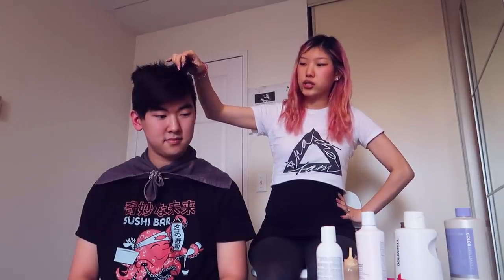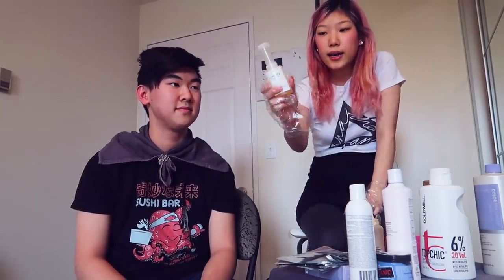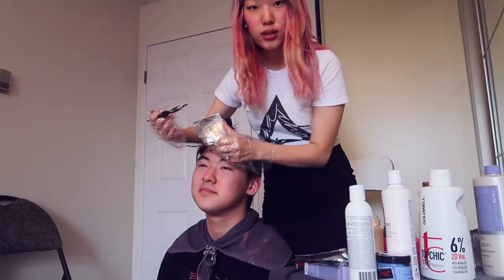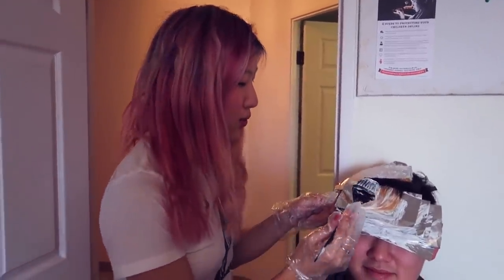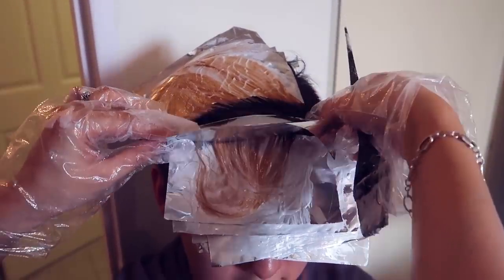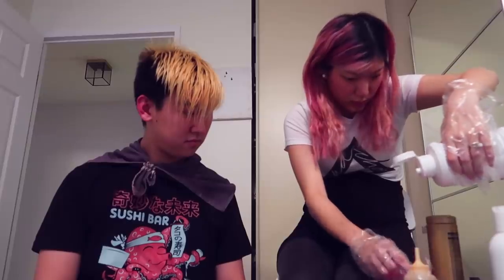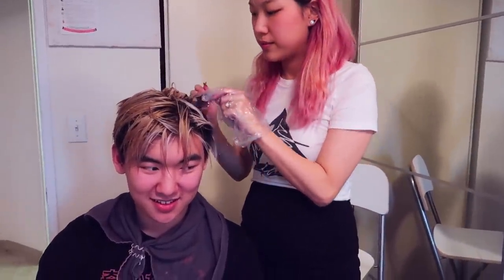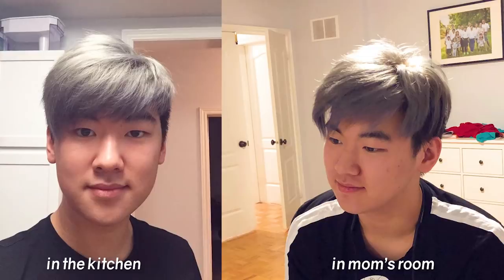bleaching black hair to ash silver on mike (it came out aight)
Bleaching black hair to silver at home in one sitting- it took about 5 hours and we think it came out pretty nice 🤩 [ALL PRODUCTS LINKED BELOW]

Blonde Brilliance Express Bleach (similar)
Hair dye brush & bowl
ION 40 vol developer for sensitive scalp
Olaplex (travel kit) / (full kit)
Aluminum Foil
Fanola No Yellow Shampoo
Olaplex no 2 (big size)

Mike has wanted to do his hair silver for a while and he got himself the purple shampoo to upkeep his silver tone

How do you think it turned out ??? I feel like we should’ve started on one side and continued with that side instead of starting at the front and then going from back to front and also should’ve put a little bit of heat on the top to have the rest catch up and process at an even rate- the foils did take a little more time to put in but was def worth it because of the even tone from root to end

F A M I L Y C H A N N E L
On our family channel, we upload content three times a week surrounding our lives, stories, children, and relationship!

Toronto, Ontario
M2K2Y6
CANADA

Thank you sincerely for enjoying the work we create. If you would like to directly support us through donation, we gratefully accept . Thank you for your continued support!

College Makeup Instructor💄 Beauty Vlogs & Life Talks 🎥 Wife, Mommy 👦👶

To die to self.